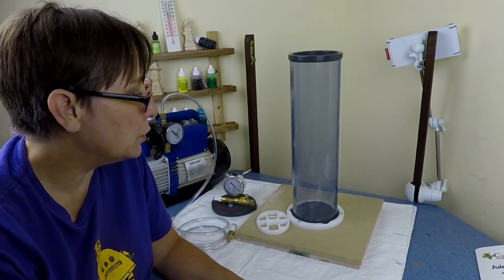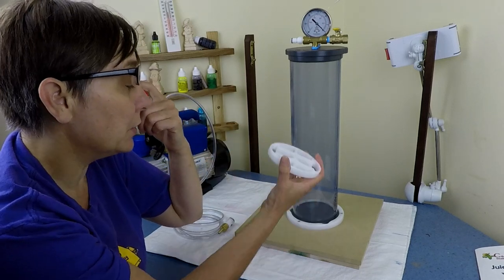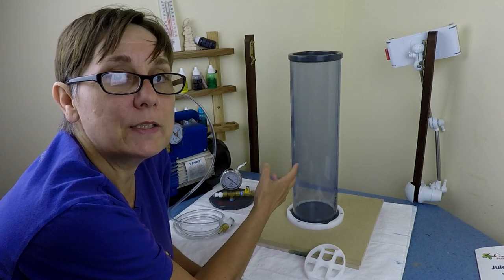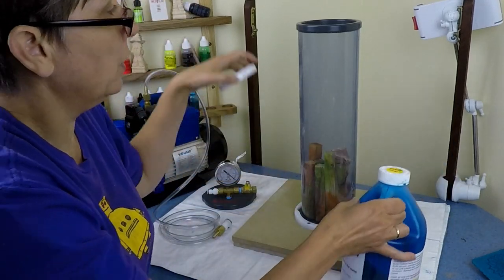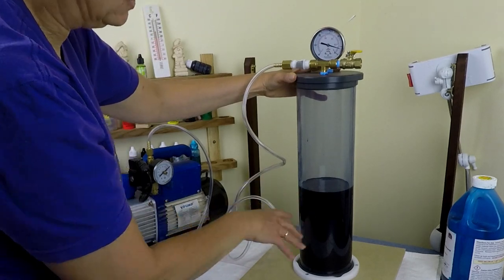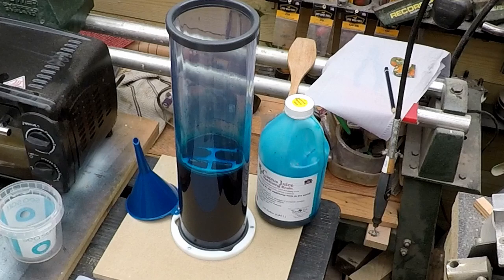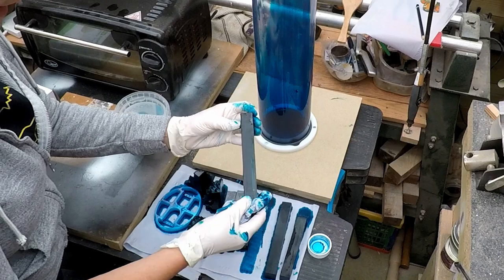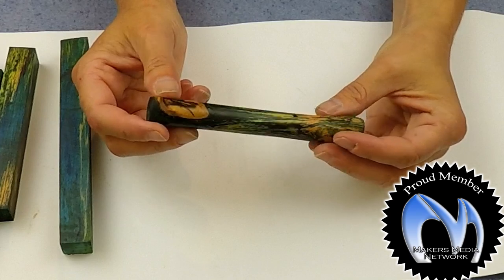Colour and stabilising in cactus juice vacuum chamber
This week i had the chance to test out the cactus juice vacuum chamber from house of resin.

Music from Epidemic Loving Caliber- Caught up in a dream
Vacuum chamber and dyes